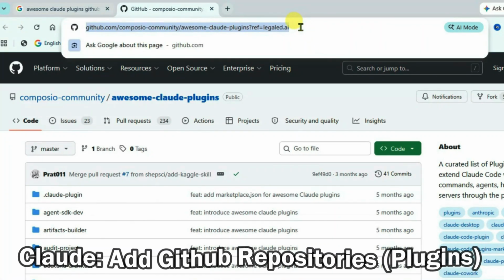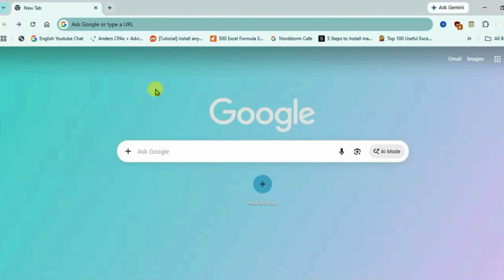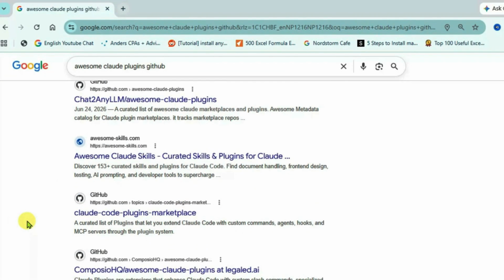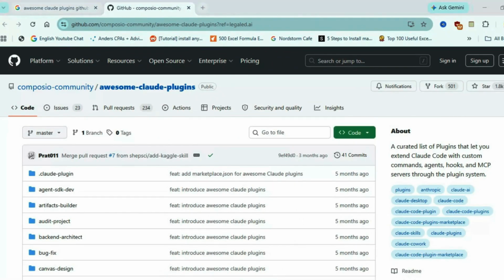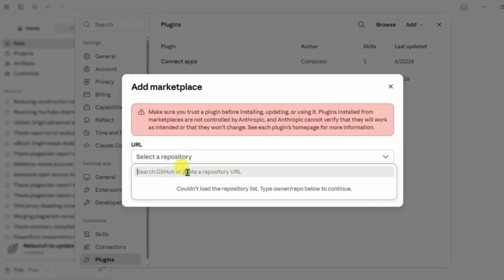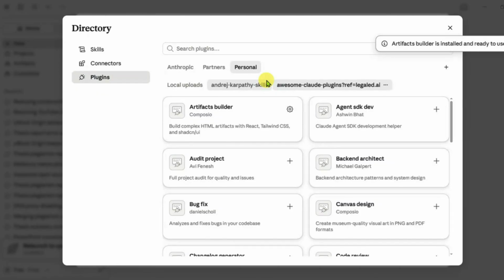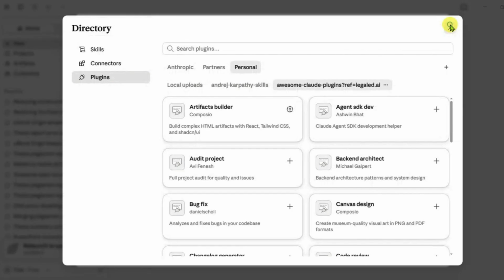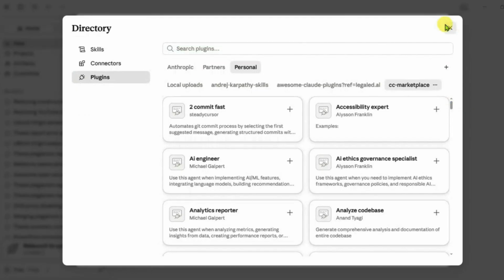Add Github Repositories to Claude Desktop & Access Hunderds of Plugins!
Lets add Github Repositories to Claude Desktop app and get access to hundreds of claude plugins instantly. Claude add marketplace github repositories to install lots of plugins.